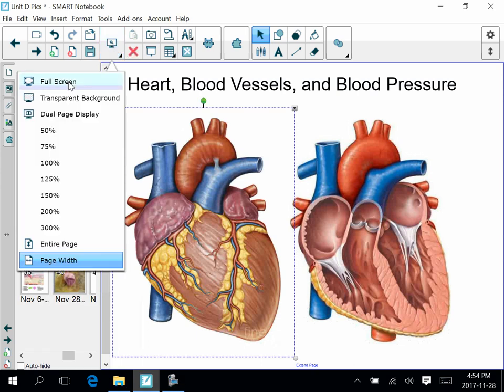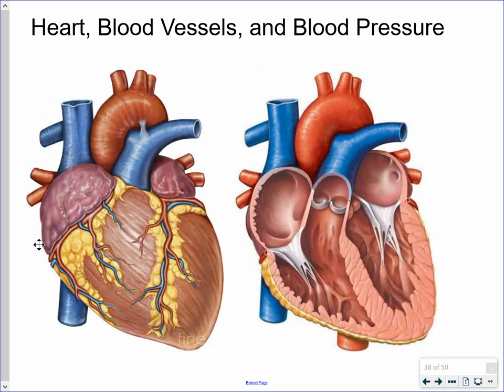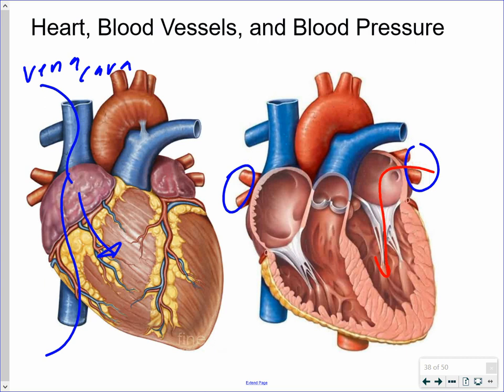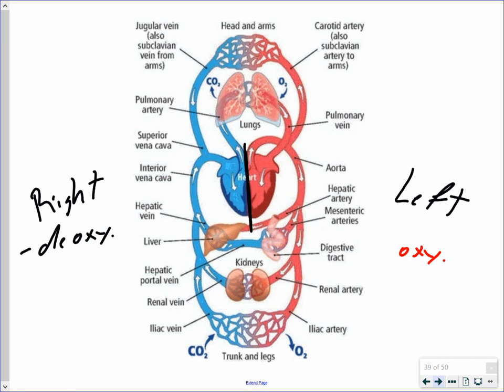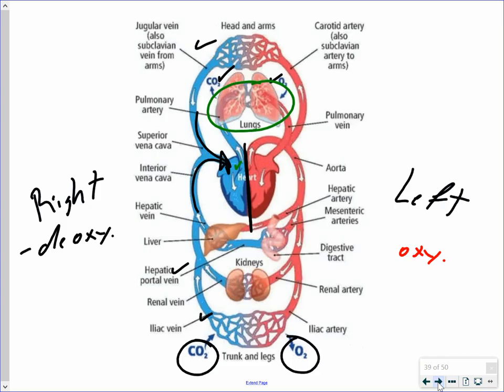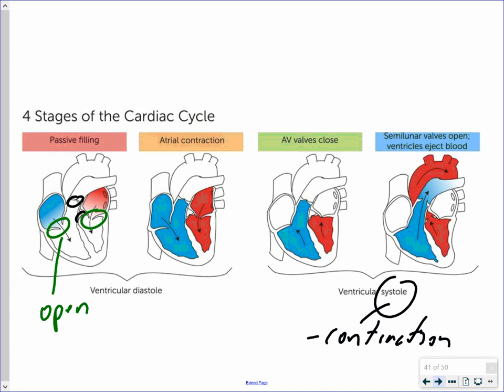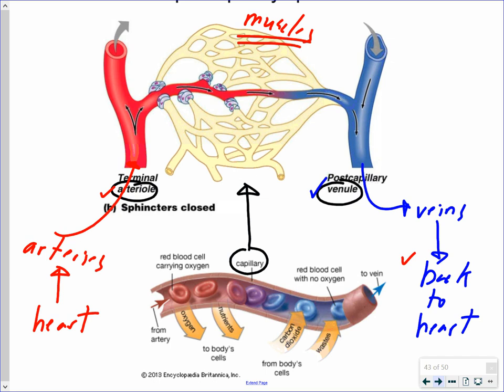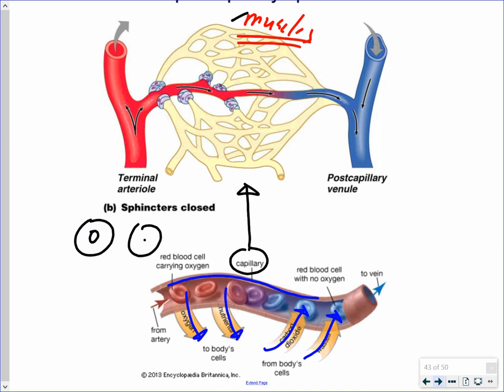Mr. Walker's Biology 20: Heart, Blood Vessels, and Blood Pressure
Heart chambers, valves, and major blood vessels; pulmonary and systemic circulation; structure and properties of arteries, veins, arterioles, venules, and capillaries; blood pressure